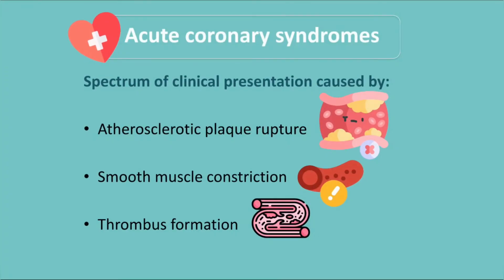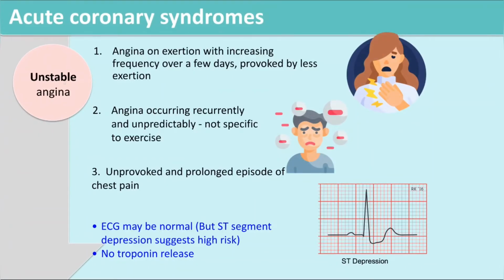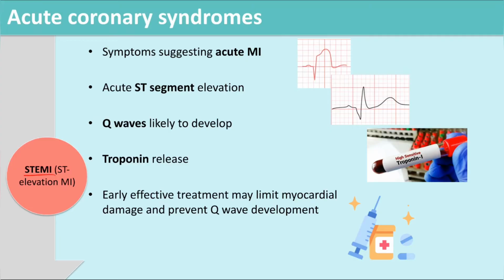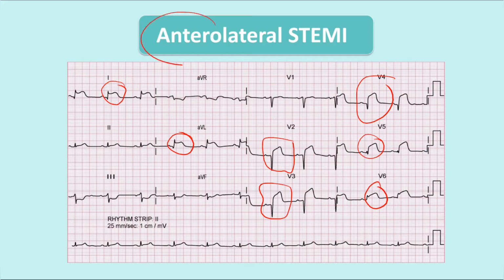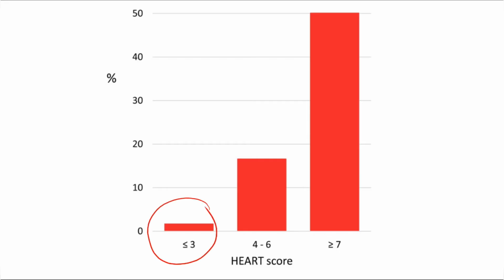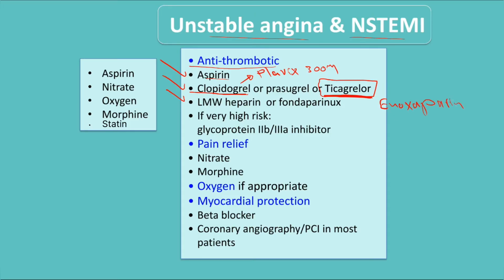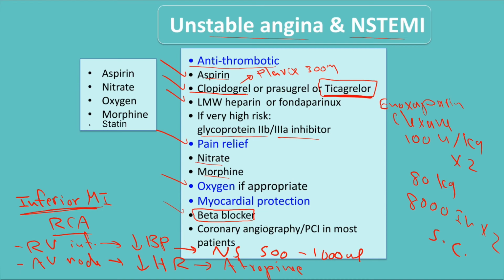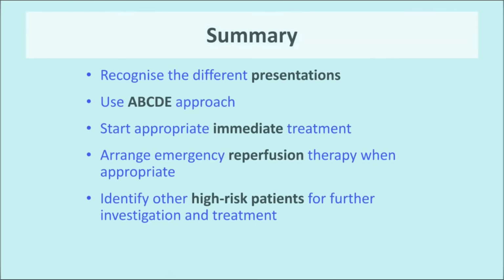Acute Coronary Syndrome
The Slides are designed by : Dr Ziena Soran